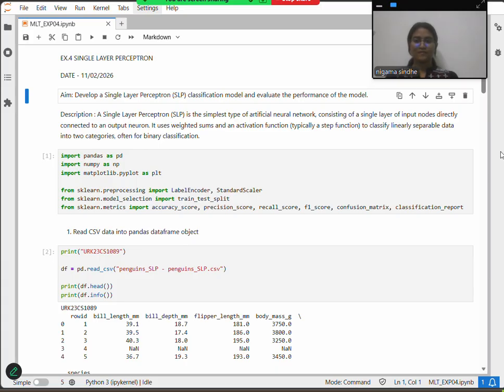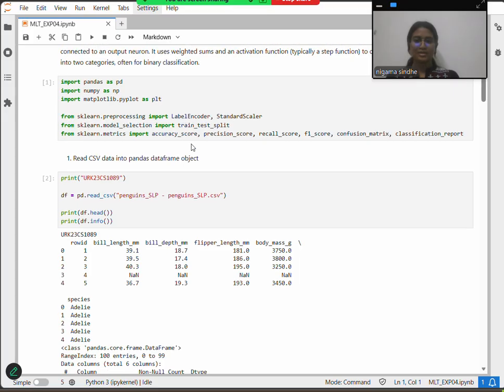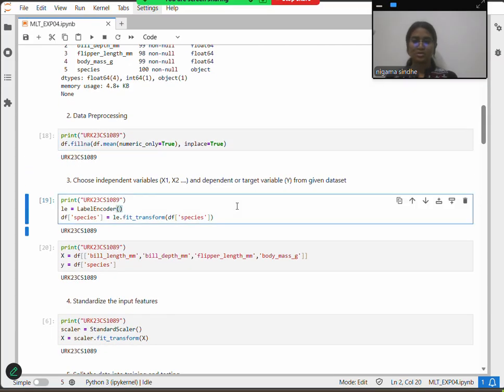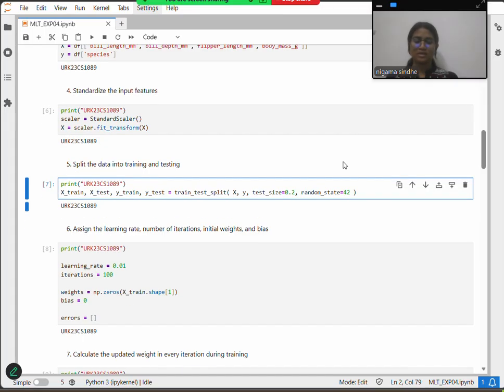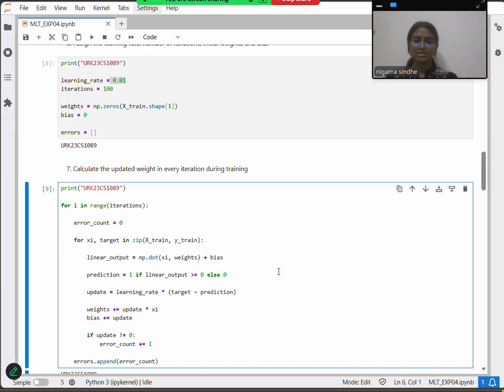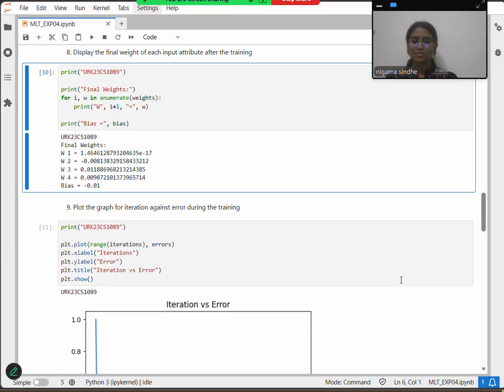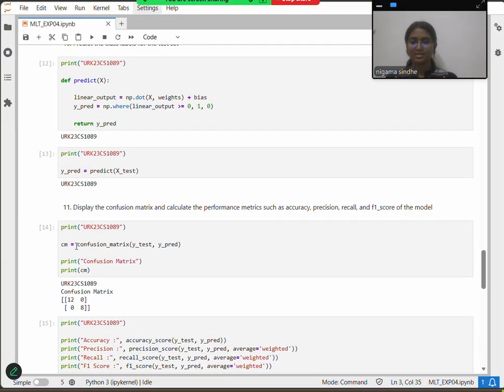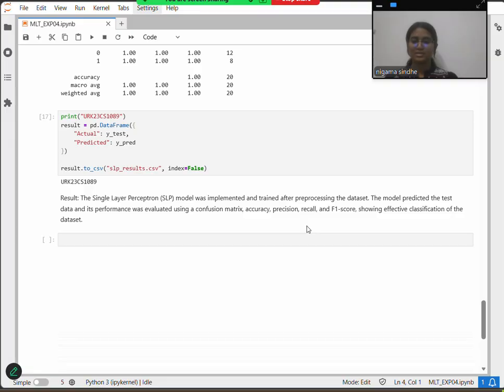Single Layer Perceptron